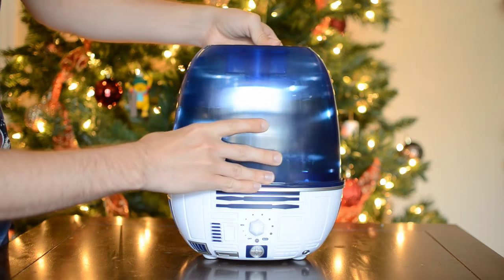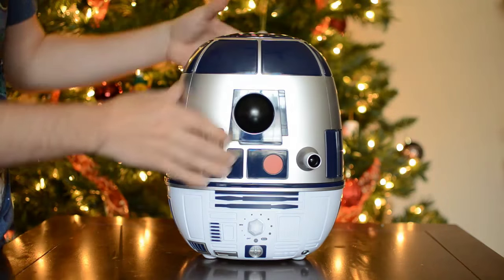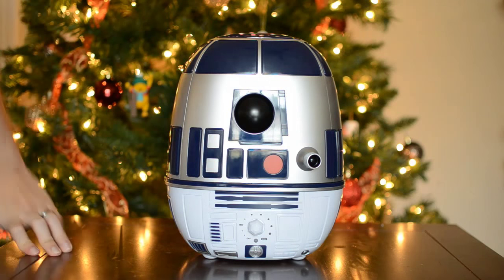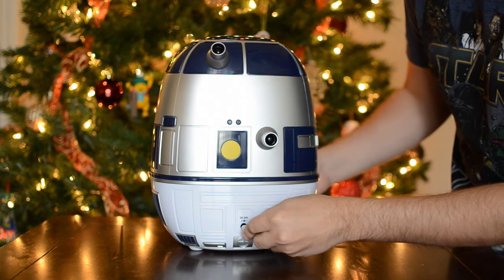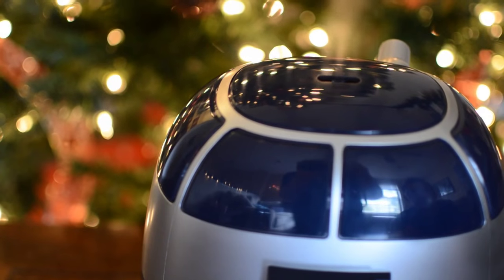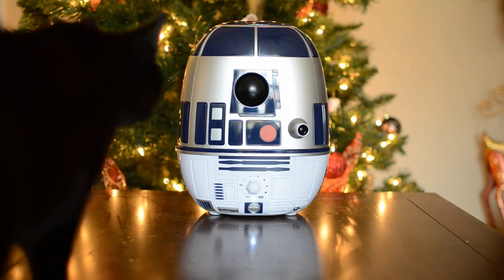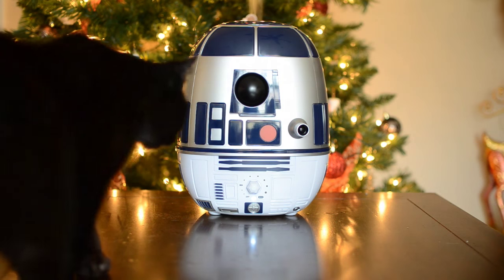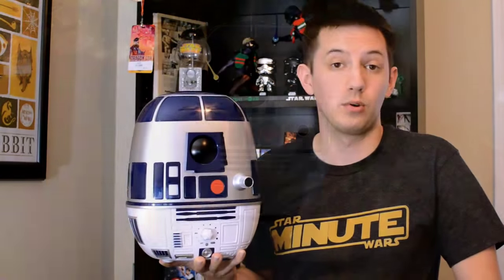The Emson R2-D2 Humidifier (Sponsored Video) - Star Wars Minute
Emson sent me a humidifier that looks like R2-D2 to try out!  Big thank you to them for sponsoring a video and helping me out with the cost of managing this channel!

If you'd like to learn more, check it out